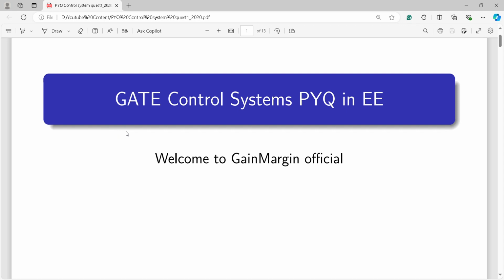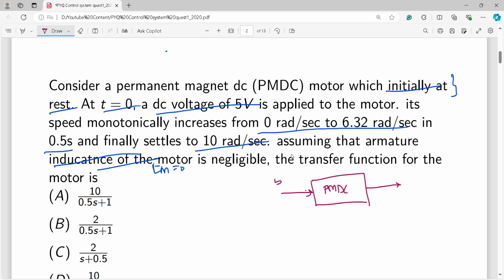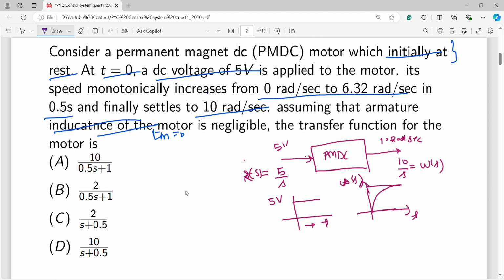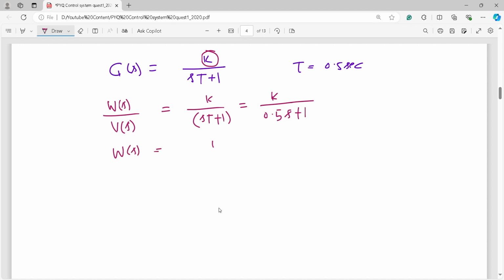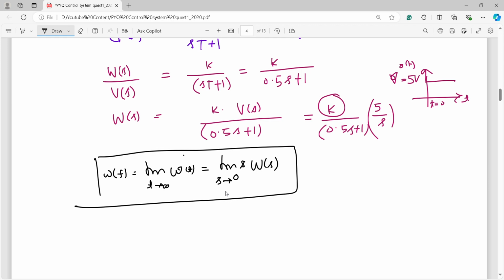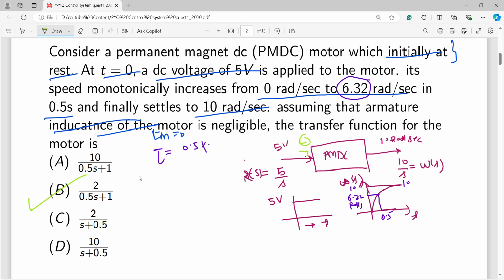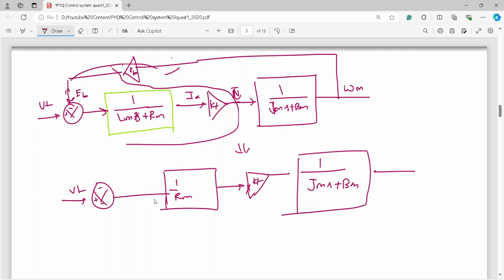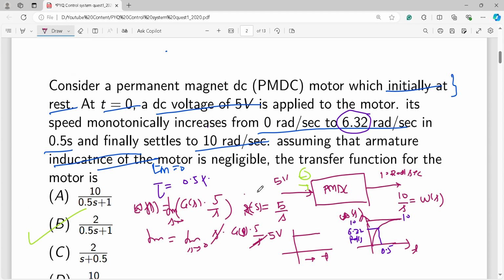GATE 2020 EE Control Systems || Question -1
Question related to the first order transfer function analysis of the system. it is solved by explaining the significance of the time constant and DC gain value. moreover, the concept of final value is also stated and applied in the given question.

Please watch the previous of the series.

below is the link given for the playlist of this series.